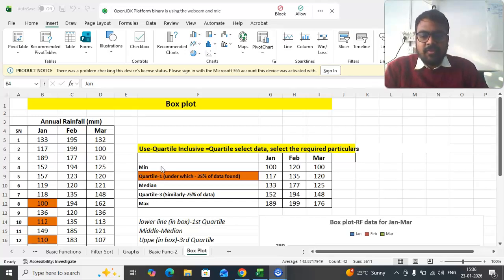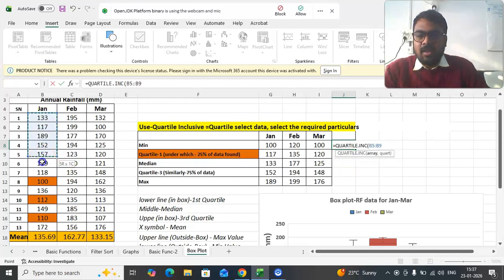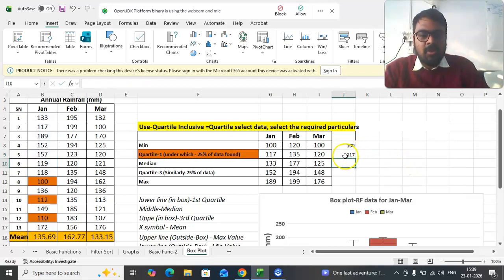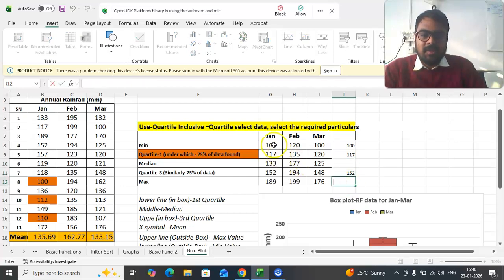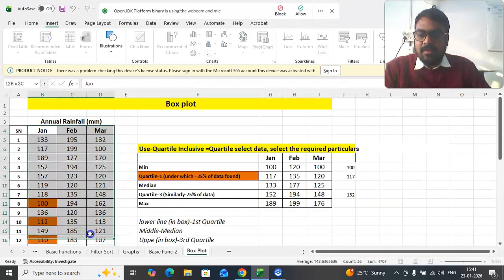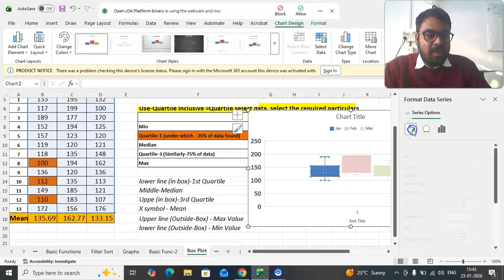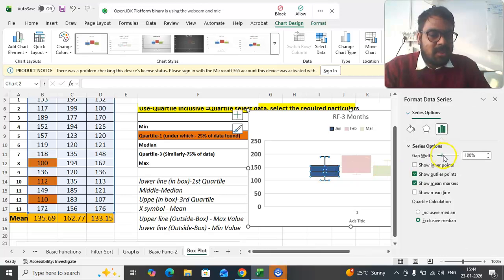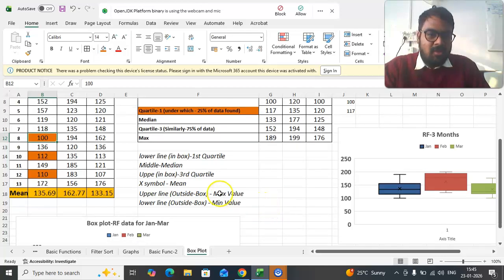Box Plot using Excel